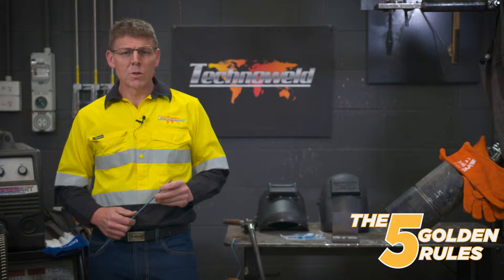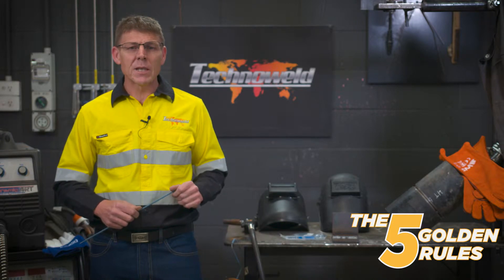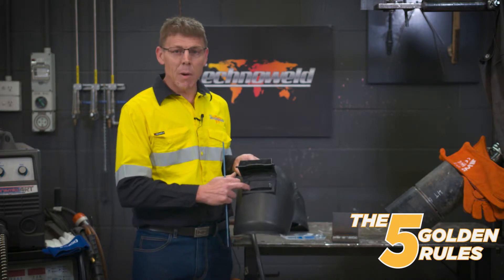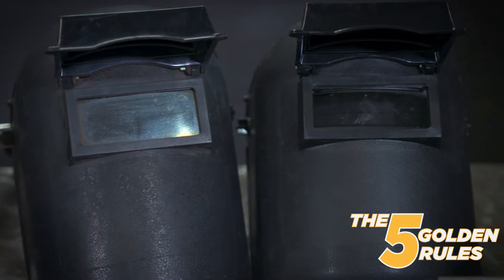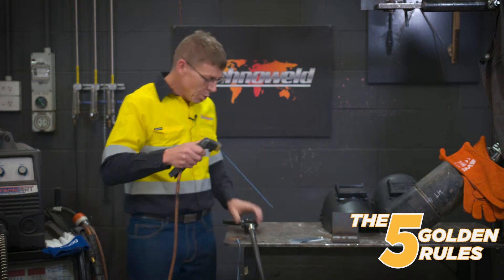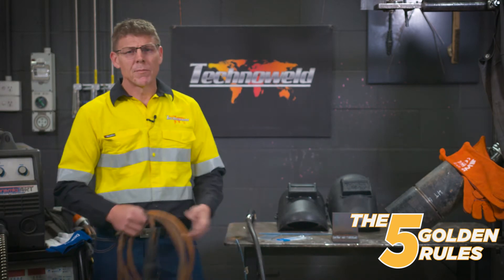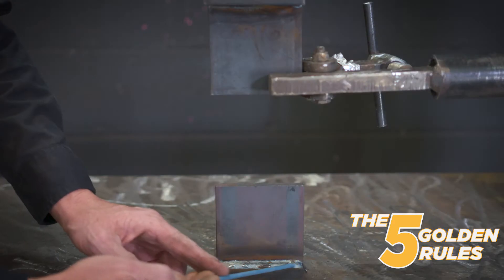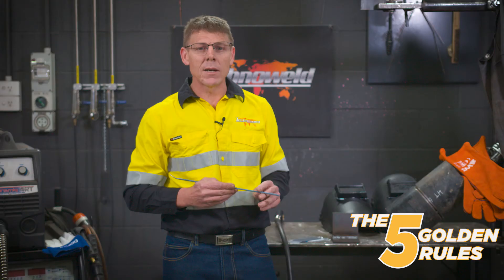5 Golden Rules Of Welding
Our recommendations for the best welding results are these 5 Golden Rules:

1.) See the weld
2.) Get comfortable
3.) Maintain your equipment
4.) Follow the sequence
5.) Straighten your welds

We have many services available to help you be the best welder you can be, check out our